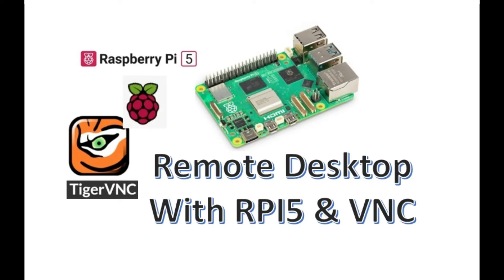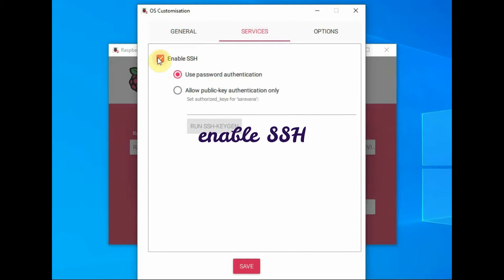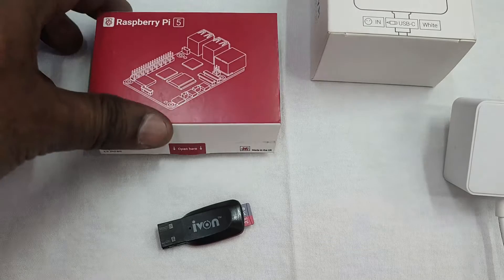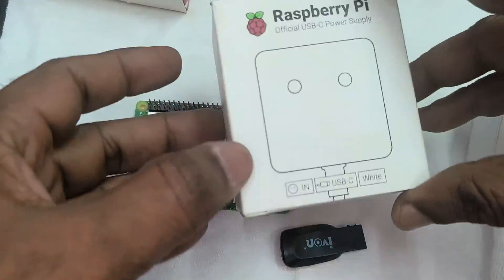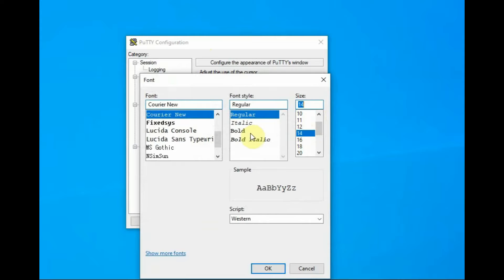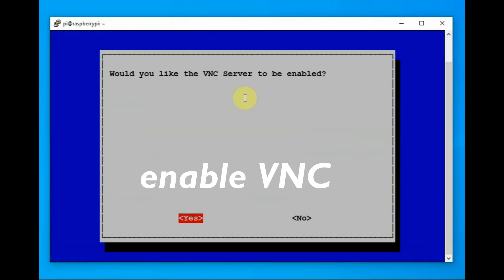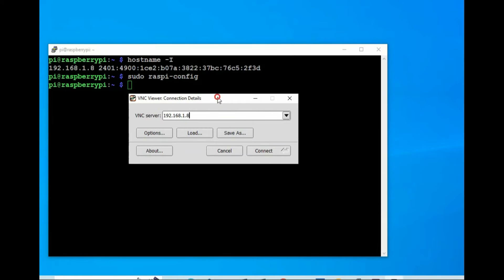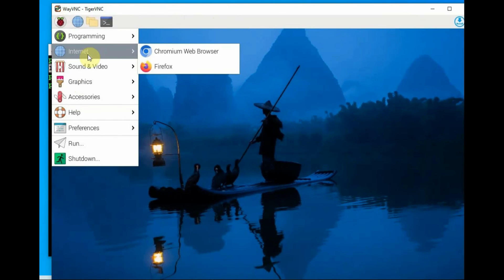Remote Desktop with Raspberry PI 5 & TigerVNC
Use your RPI 5 in headless mode with TIGERVNC.
You can use your Laptops screen and keyboard for your RPI .
Enable VNC Server on RPI.
Use TIGER VNC Viewer on your Windows machine to get the RPI Bookworm screen.